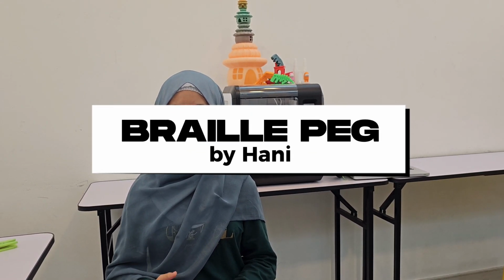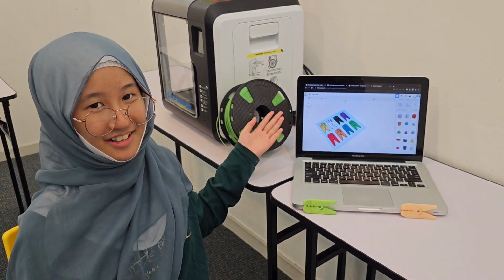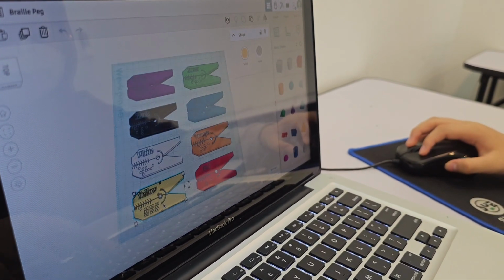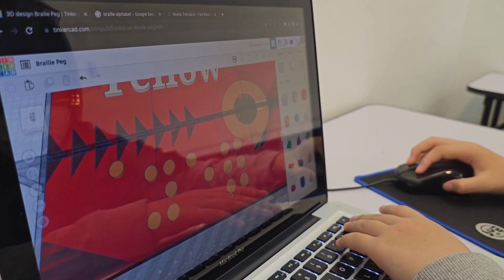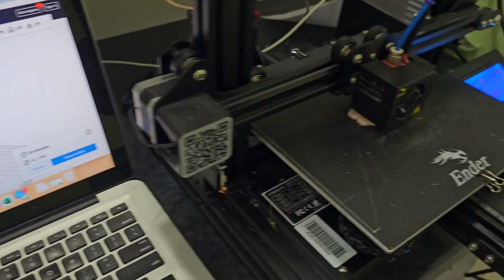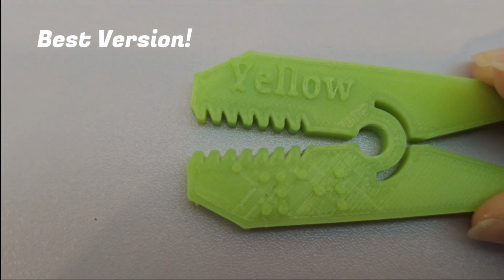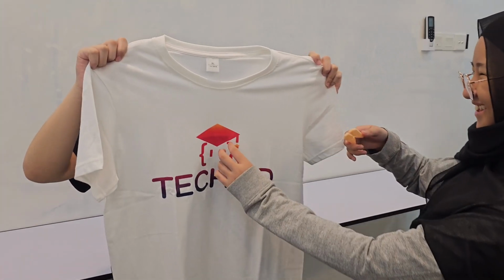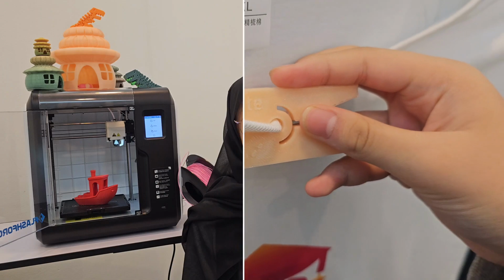3D Printed Braille Pegs for the Visually Impaired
Hani designed a braille peg solution to help people with visual impairments to sort and organise their clothes. Hani designed a 'master template' in Tinkercad, which allows you to quickly create new pegs for different colours by simply deleting relevant braille dots. Multiple iterations were also developed to perfect the mechanism of the design, which needed to be both flexible and strong.

This video was a submission to the 2023 Make:able Assistive Technology Challenge. To learn more about Make:able and to get involved, head to the